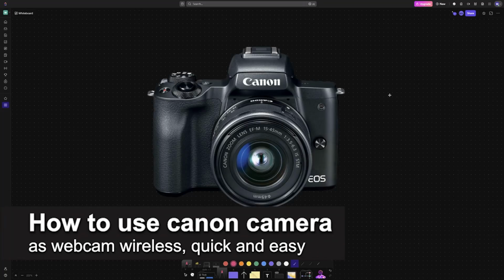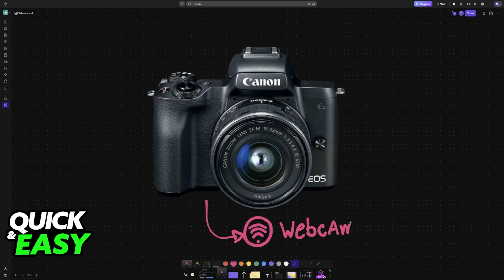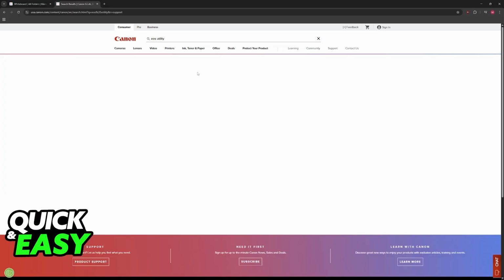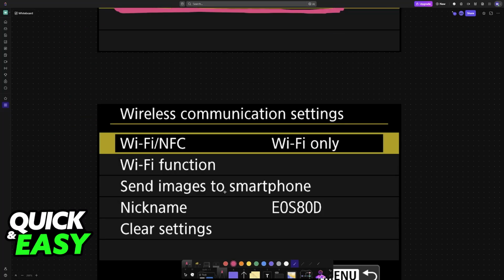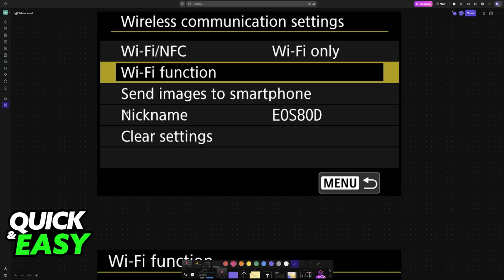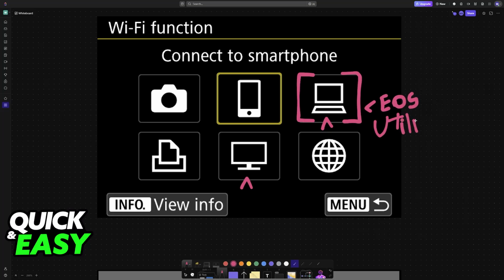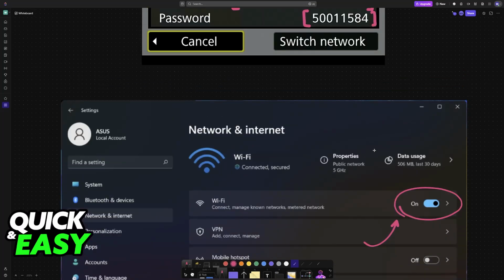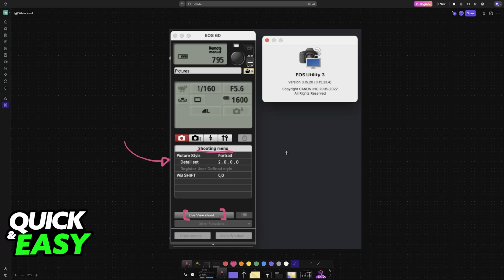How To Use Canon Camera as Webcam Wireless (2025) - Step by Step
I will solve your doubts about how to use canon camera as webcam wireless, and whether or not it is possible to do this.

I hope I have helped you with the video!